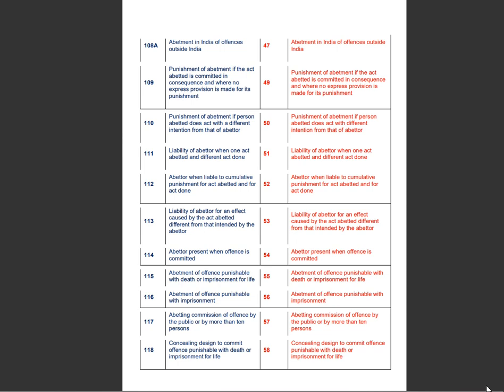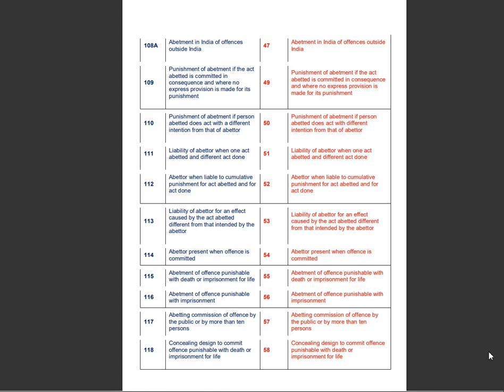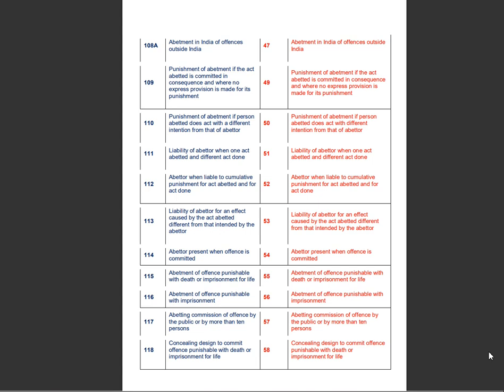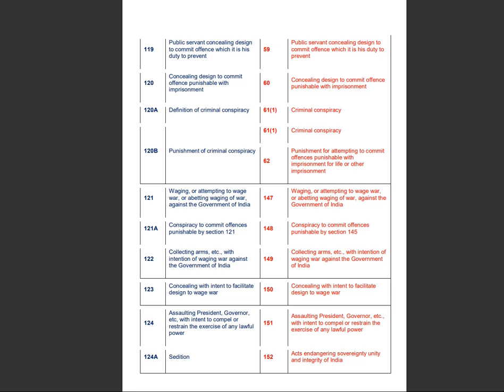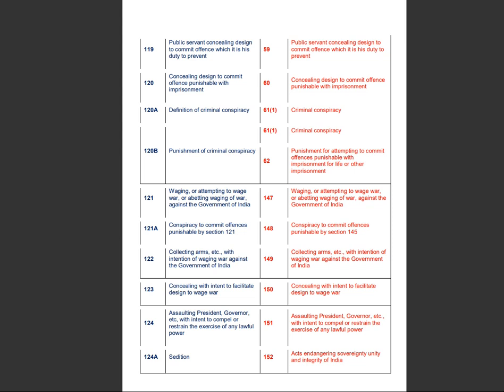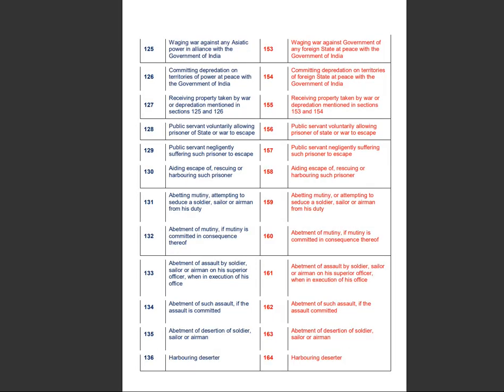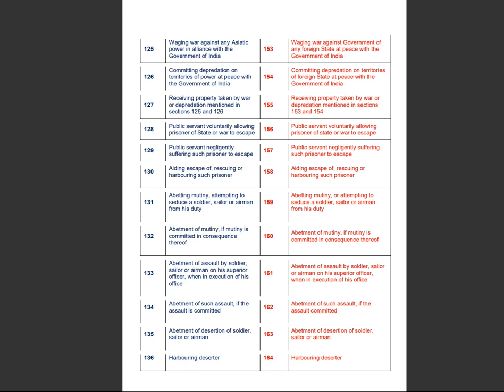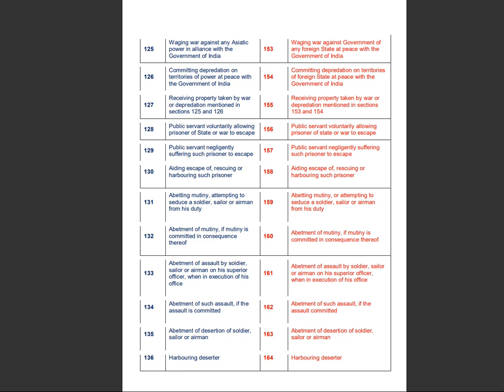Comparative Study of Indian Penal Code 1860 and Bharatiya Nyaya Sanhita 2023 Part 3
On 11th August 2023, the parliament proposed the introduction of the Bharatiya Nyaya Sanhita with the aim to replace the Indian Penal Code, 1860 (hereinafter IPC), a legislation from the colonial era. After a few amendments, the Bharatiya Nyaya (Second) Sanhita (hereinafter BNS) was passed in the Lok Sabha on 20th December 2023 and received the President’s assent on 25th December 2023 however, the date of enforceability is yet to be declared.

LAW CLASSES, AIBE